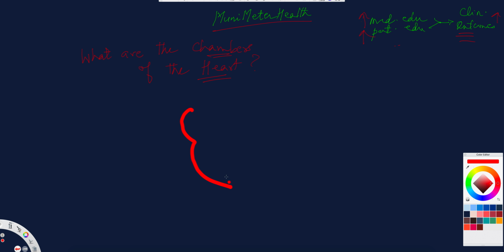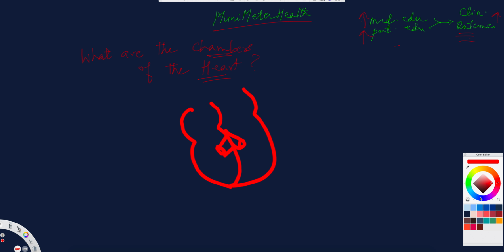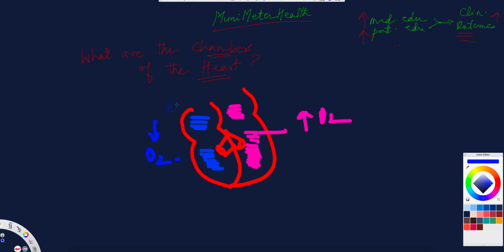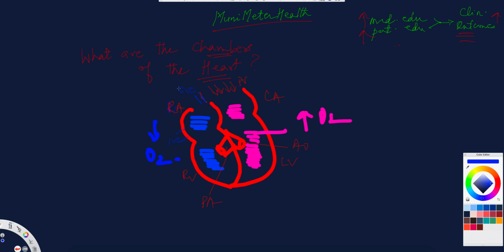^MuniMeter®Health - #252 Intro To Heart's 4 Chambers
Learn through this video what are the four chambers of the heart, how do the two atria differ in their structure, configuration and function, how well does the concerted effort of contraction and relaxation of the 2 top chambers and the 2 bottom chambers help move the circulation forward in most organized and pulsatile way.  Dr. Sharad Jaitly further explains in the video.

252 What Are The Chambers Of The Heart?